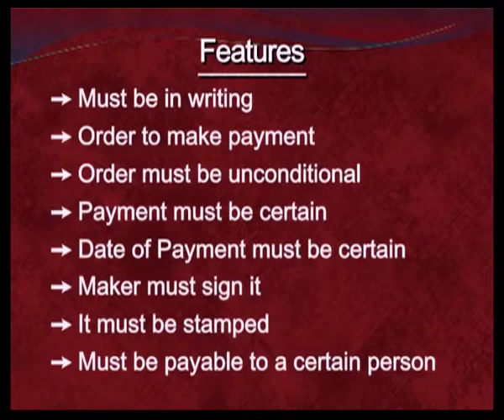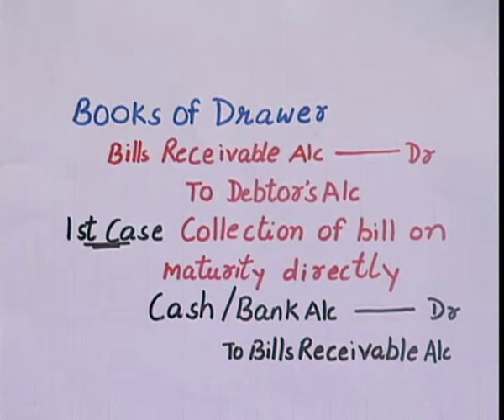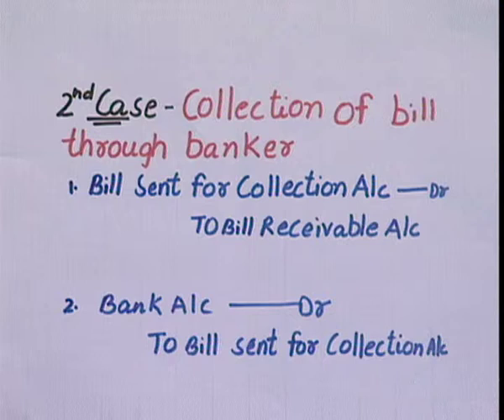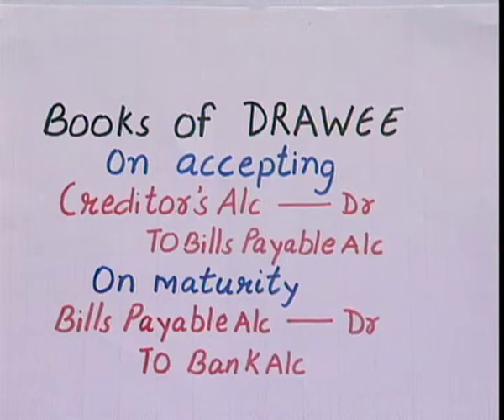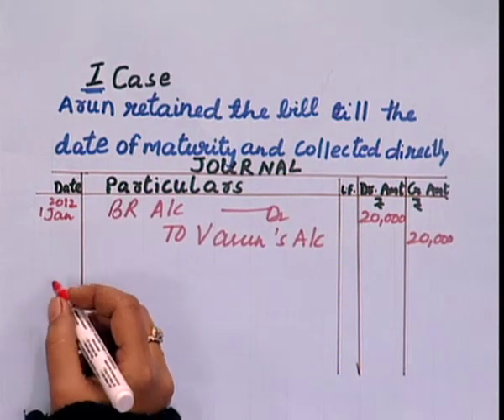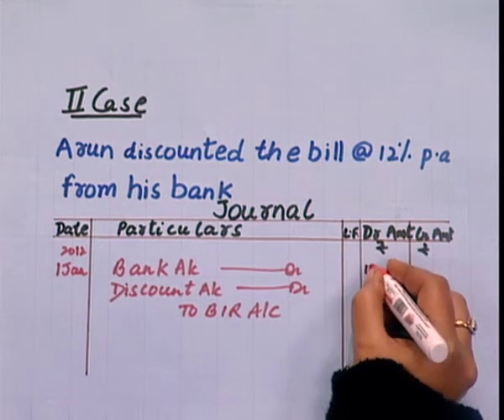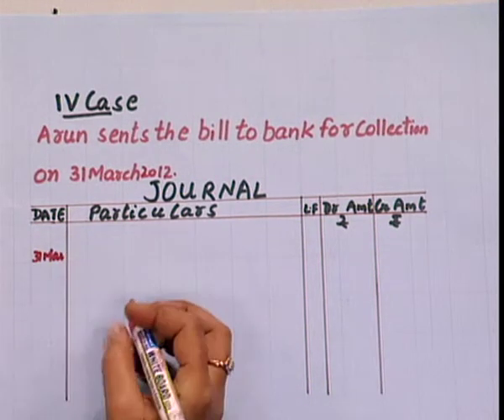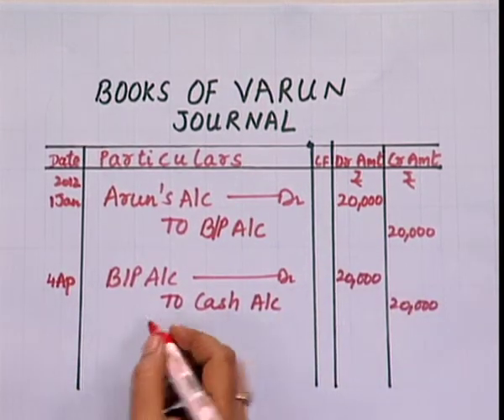Bills of Exchange -1 Ch. 8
Subject: Accountancy: Book 1- Financial Accounting Part -I